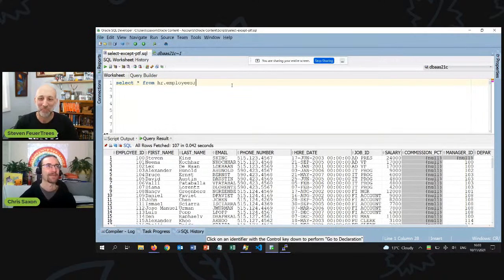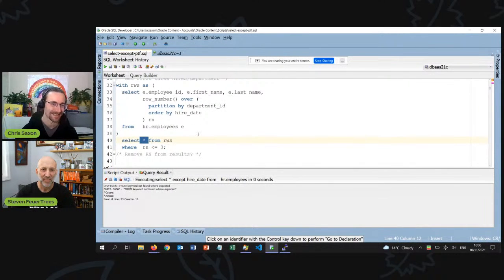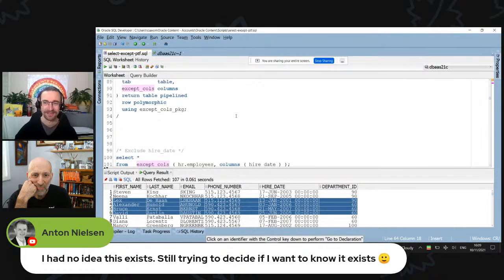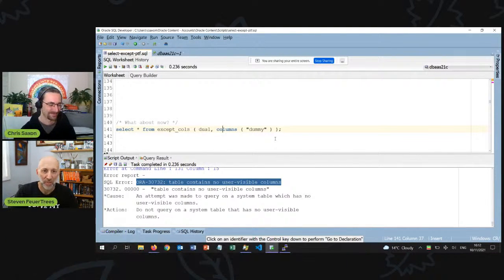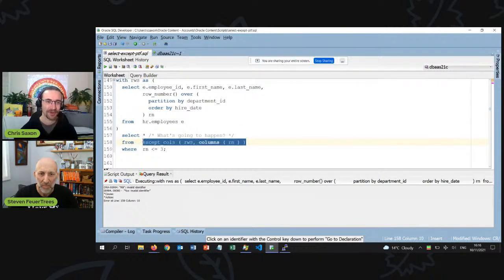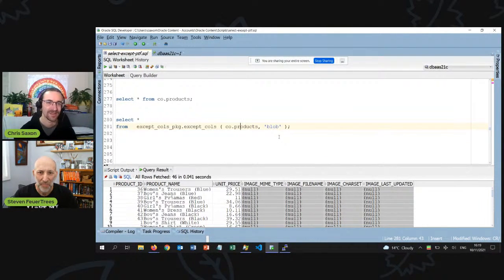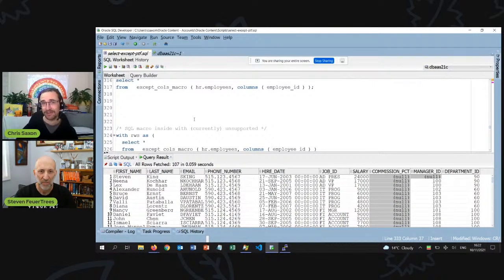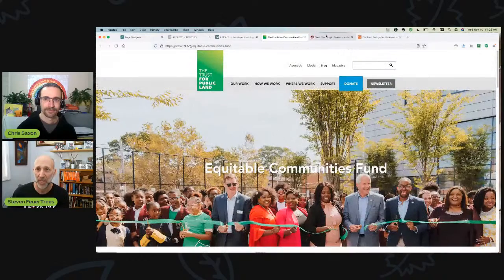[Feuertips #29] Polymorphic table functions with Chris Saxon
In this last episode in a series of table function Feuertips, Chris Saxon returns to discuss polymorphic table functions! Chris shows how polymorphic table functions in ad hoc or multistage SQL queries allow you to manipulate your results set such as adding and removing columns, and this in any kind of table.